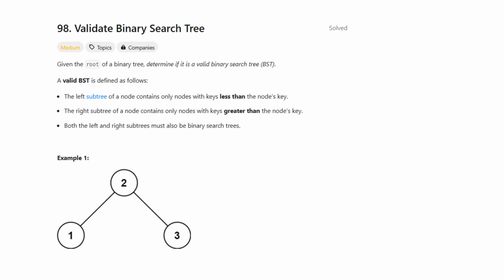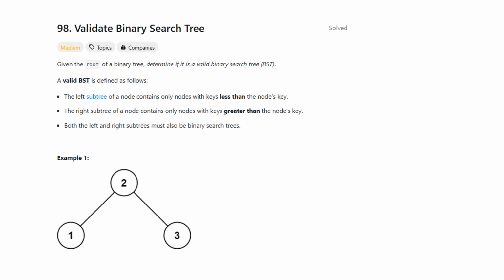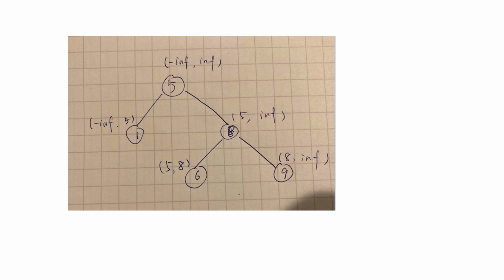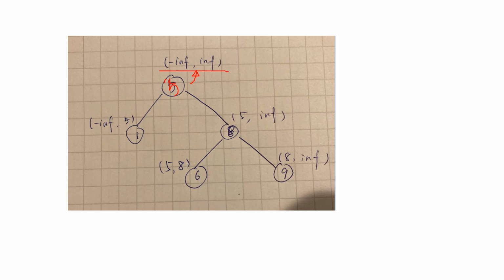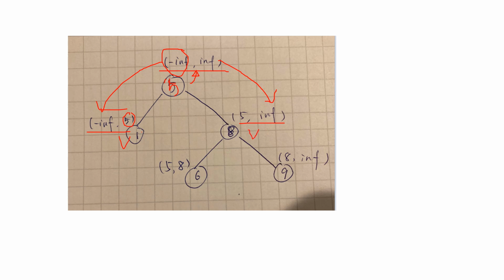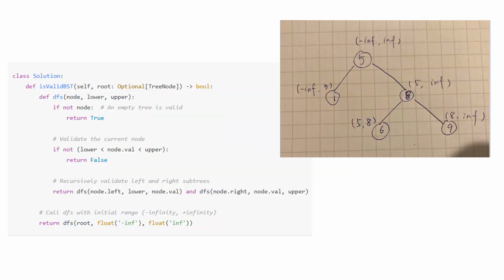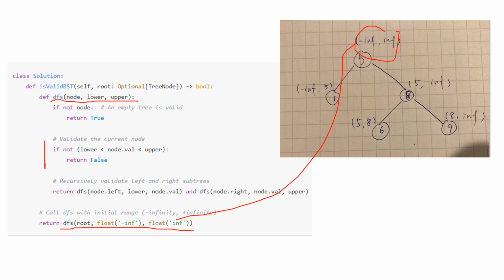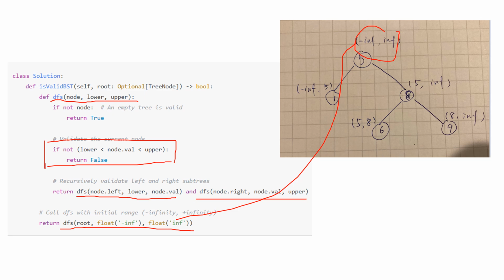leetcode98 - validate BST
explanation and code for validate BST